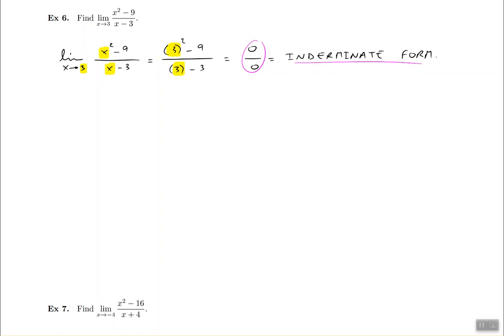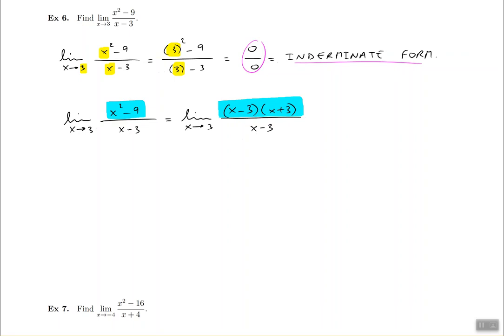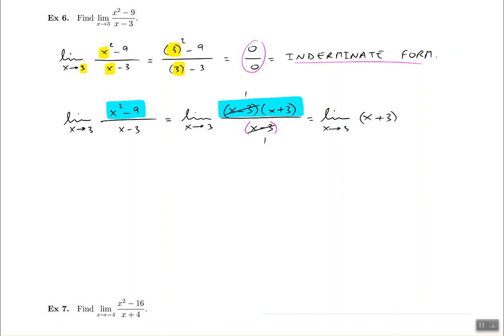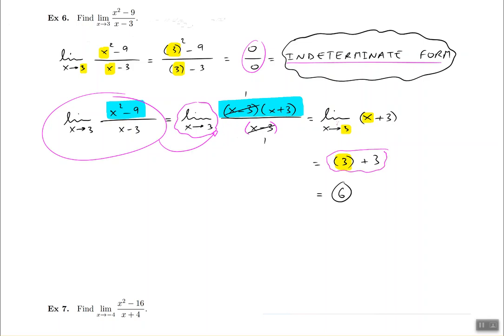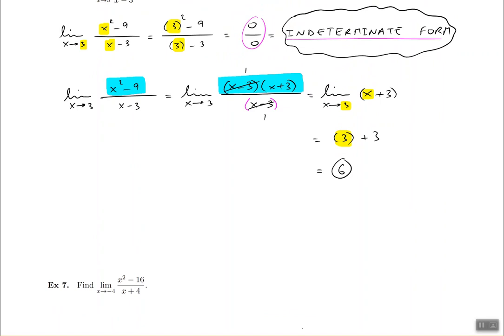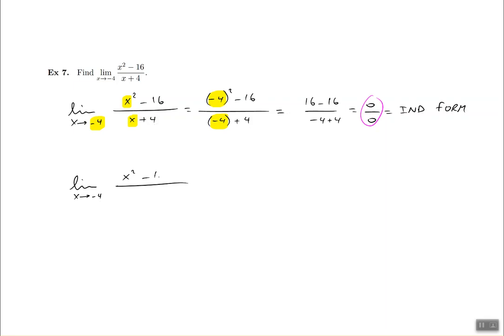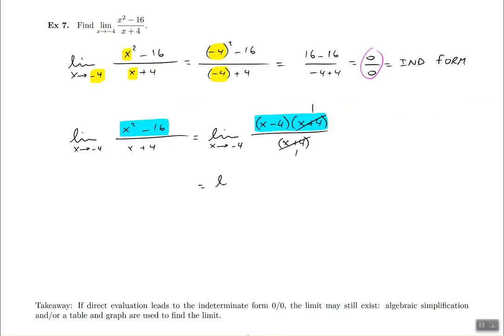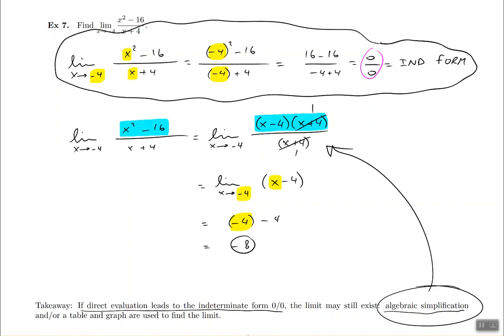Math 120 section 1.2 ex 6-7